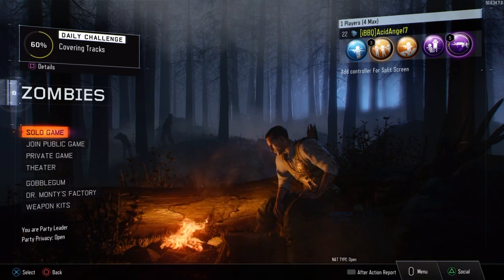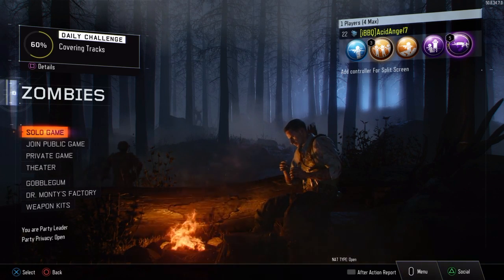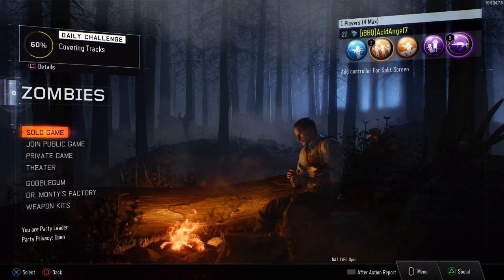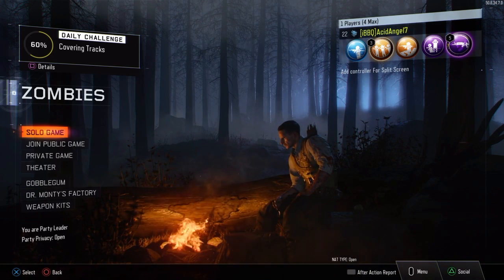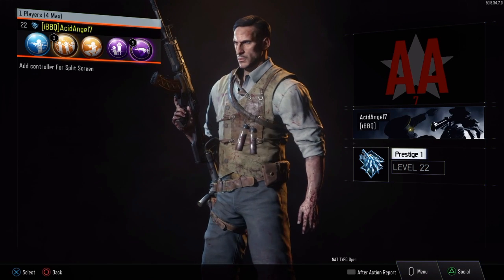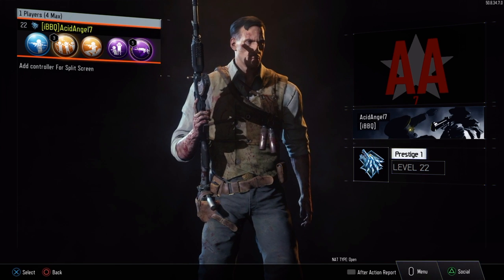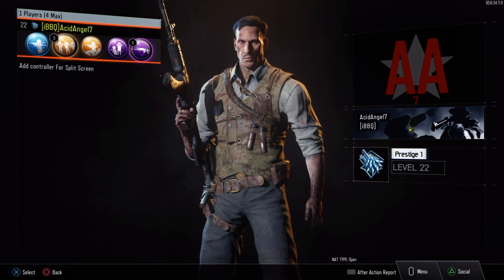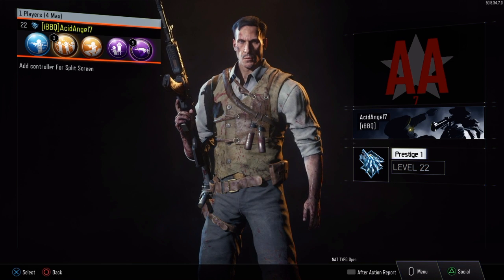Call Of Duty: Black Ops 3 Richtofen Realized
A few things i noticed. Hope you like it! Based on the response I receive from this video will determine if I make another 3 for the other characters..

I'm all about my fans, feel free to drop a comment, ask questions or simply just let me know what you think! good or bad.